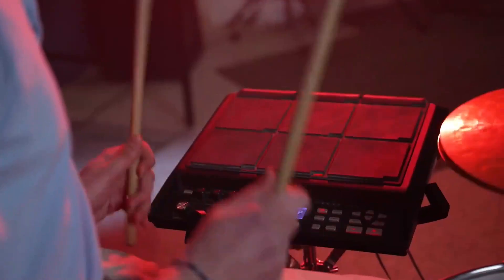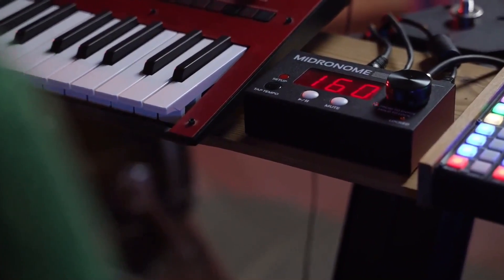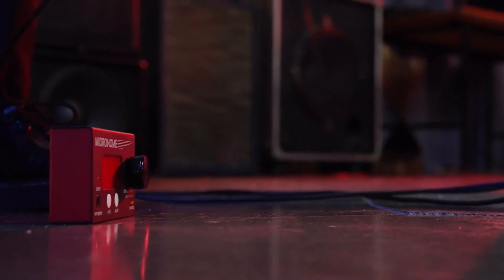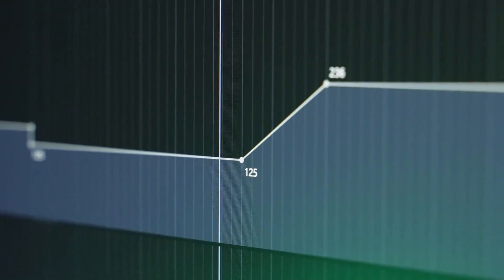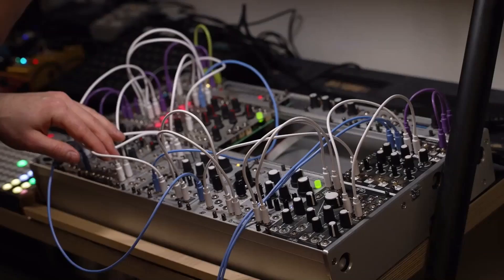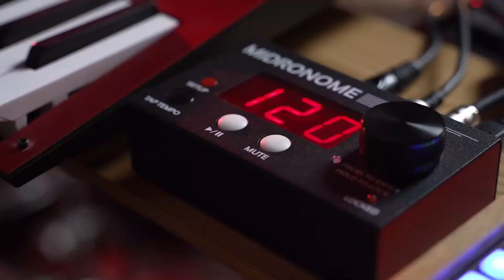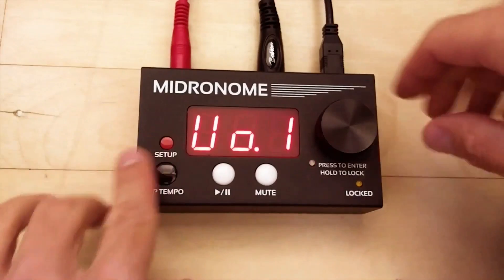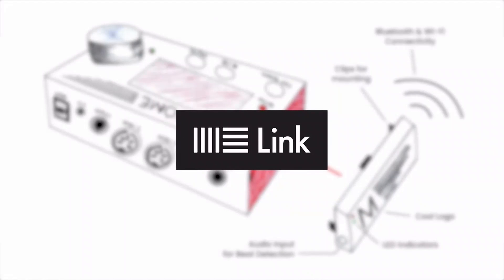A Kickstarter Project We Love: Midronome: Midi Synchronization Reimagined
Midronome: MIDI Synchronization Reimagined
Solve your Sync Issues Effortlessly with this Master Clock. Built-in Metronome for Live | Studio recording on the grid.